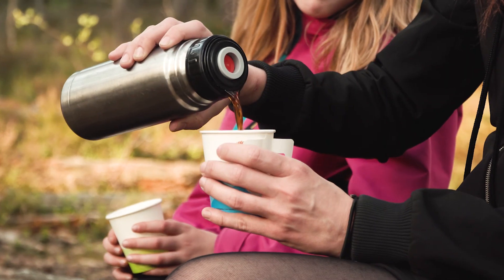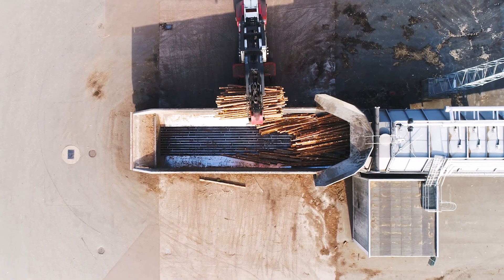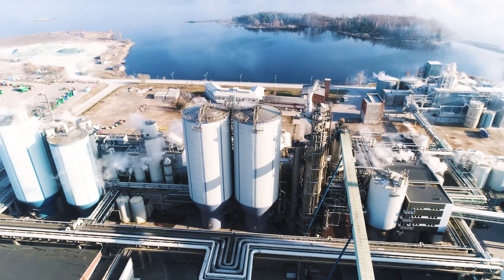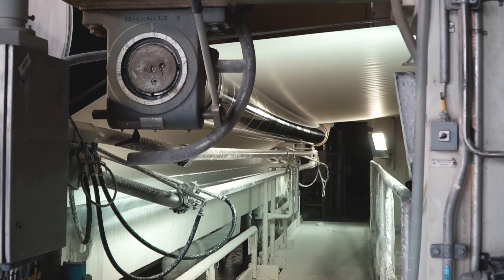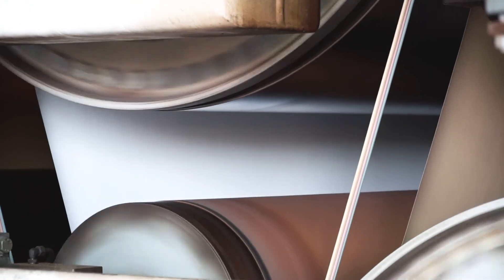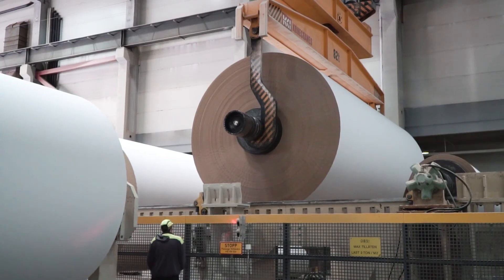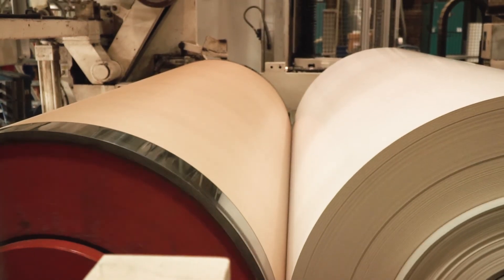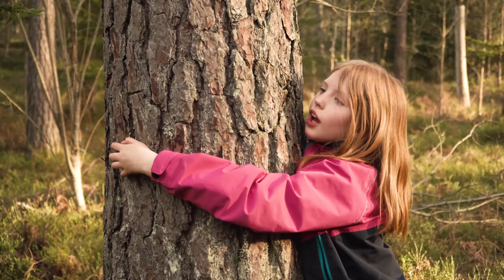Stora Enso Skoghall Mill – a world-class producer of cartonboard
Every day we produce cartonboard enough for 100 millon one-liter packages at Skoghall Mill in Värmland, Sweden. This movie describes the production process from a tree in the forest to the package in your hand.